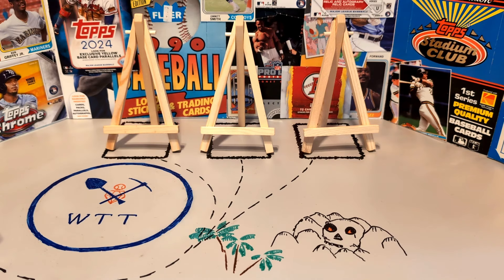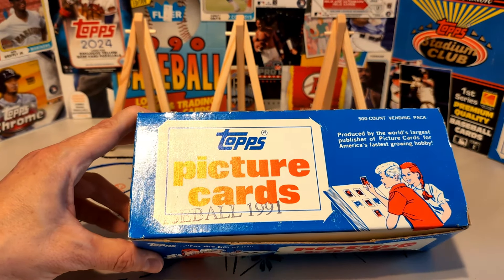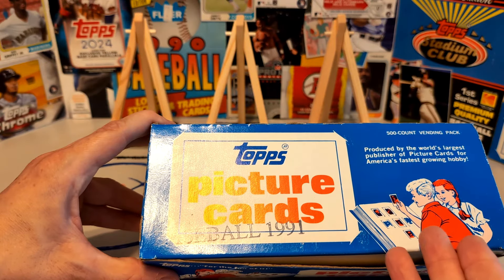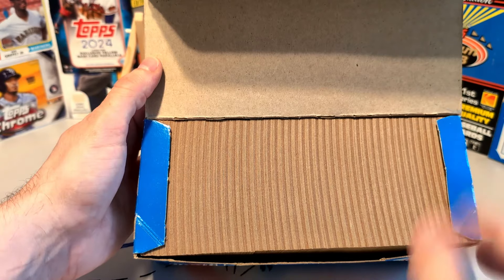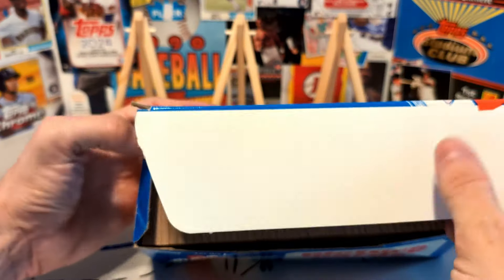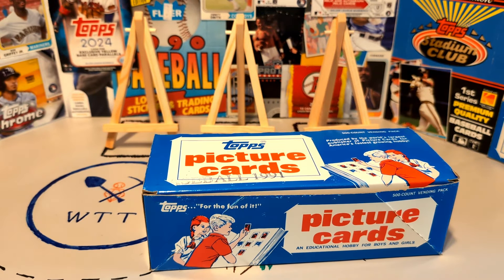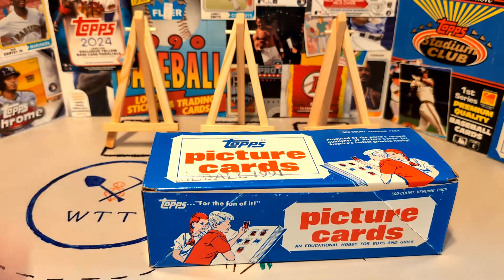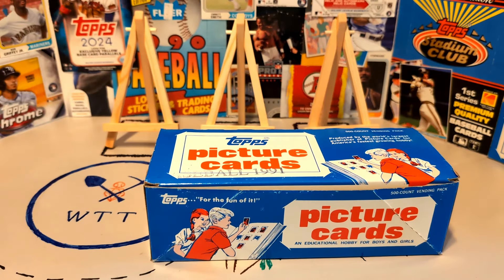Let's learn about Vending Boxes - the Junk Wax Era's best first step into collecting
Hey everyone, welcome back to the channel! 🔥 In today's video, we're diving deep into the fascinating world of vending boxes. If you're a longtime collector or dealer, you know these are absolute gold mines of nostalgia. Vending boxes, a staple from 1957 to 1997 in nearly every Topps sports card release, packed a whopping 500 cards each!

Join me as we explore what made these vending boxes so special, why they're still sought after today, and what you might find inside one of these time capsules.  These are especially great for new collectors who are looking to start a collection strong.

(If you are wondering: YES, I did film a video about these last year as well.  This one is, frankly, better, and contains a bit more information)